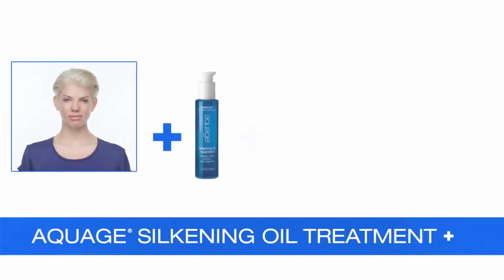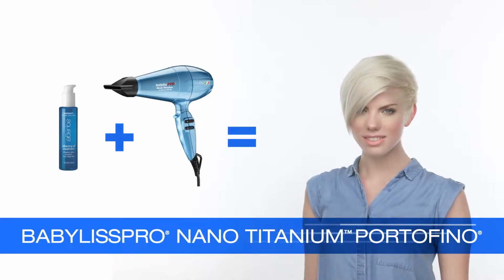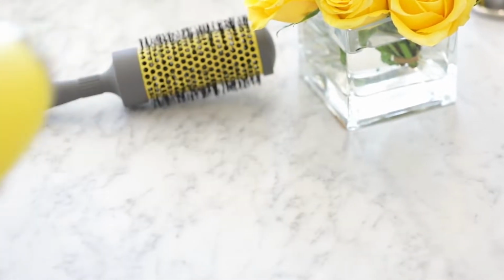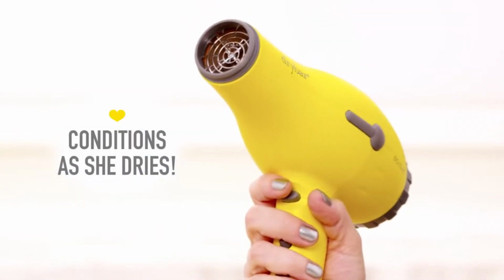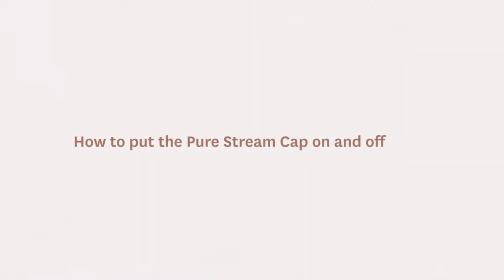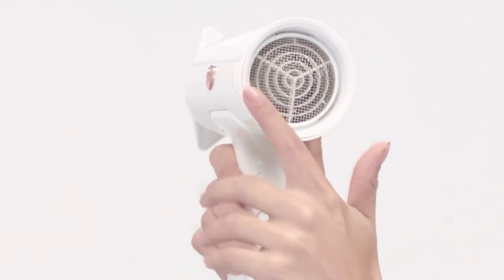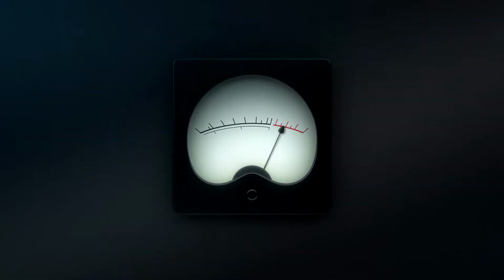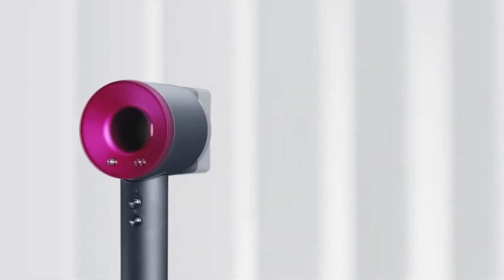Top 7 BEST Hair Dryers Of [2021]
➜ Links to the best Hair Dryers 2021 we listed in this video:

►US Links◄
➜ 7. Revlon Hair Dryer
➜ 6. BaBylissPRO Nano Titanium Portofino
➜ 5. Panasonic Nanoe Hair Dryer
➜ 4. Drybar Buttercup Blow Dryer
➜ 3. T3 Cura LUXE Hair Dryer
➜ 2. GHD Helios Professional Hair Dryer
➜ 1. Dyson Supersonic Hair Dryer

We have just laid out the top 7 best hair dryers 2021. In 7th place is the Revlon Hair Dryer. In 6th place is the BaBylissPRO Nano Titanium Portofino. In 5th place is the Panasonic Nanoe Hair Dryer, our pick for the best budget hair dryer. In 4th place is the Drybar Buttercup Blow Dryer, our pick for the best value hair dryer. In 3rd place is the T3 Cura LUXE Hair Dryer, our pick for the best 2-in-1 hair dryer. In 2nd place is the GHD Helios Professional Hair Dryer, our pick for the best professional hair dryer. In 1st place is the Dyson Supersonic Hair Dryer, our pick for the best overall hair dryer.